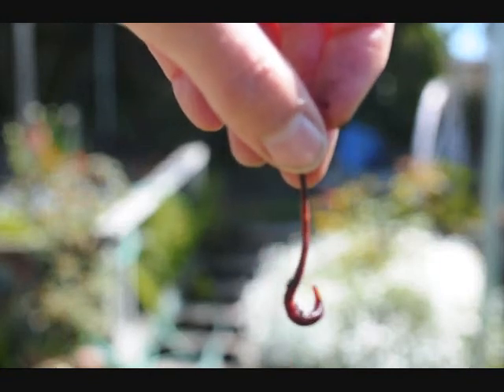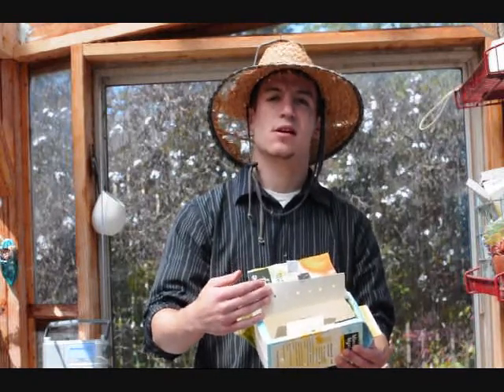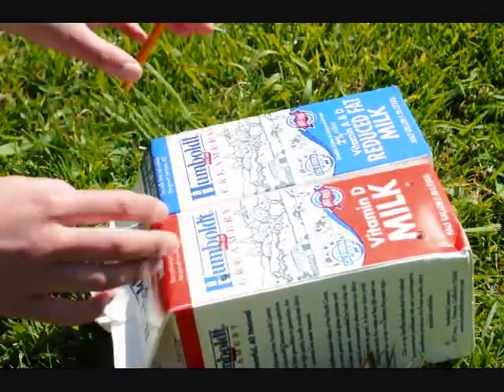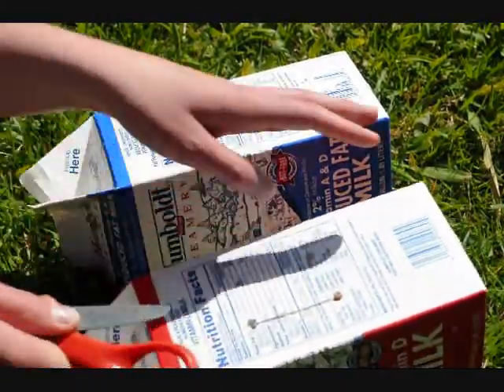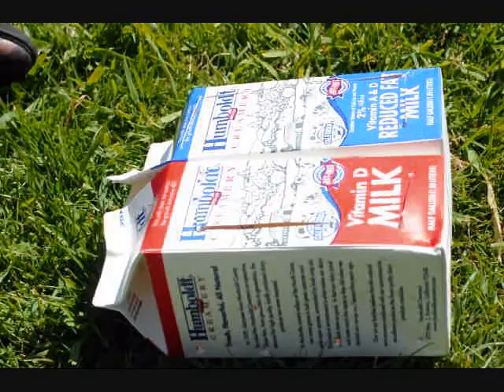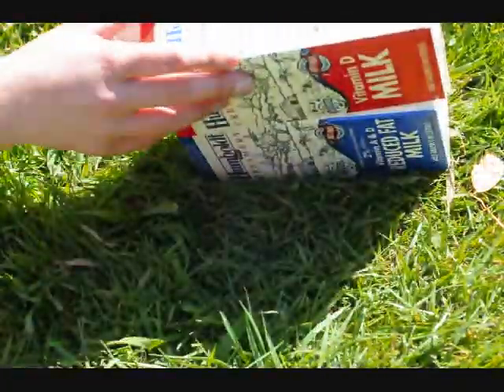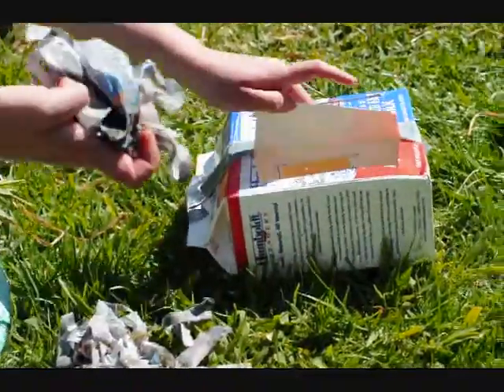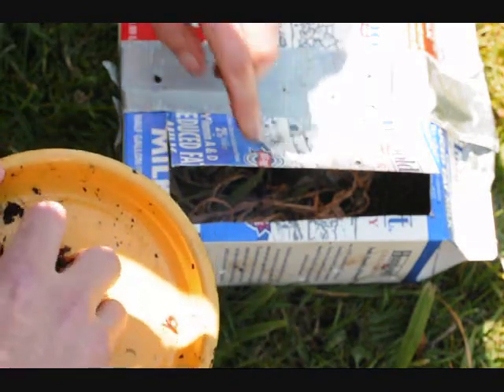Worm Bin Kids - Onychophora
Locally Delicious and Humboldt State University's Engr215 Introduction to Design class came up with a worm bin design that utilizes a small scale worm bin system to allow children of ages 8-12. The bin can be constructed by kids without the help of their parents following the instructions we developed. This bin enables kids to get hands-on experience with composting and sustainable living. The final design consists of small water-resistant milk cartons that are easily accessible, recycled, and inexpensive.